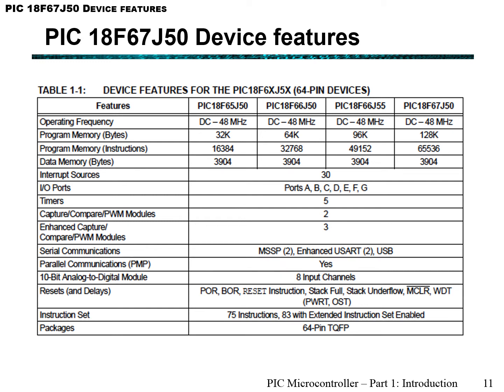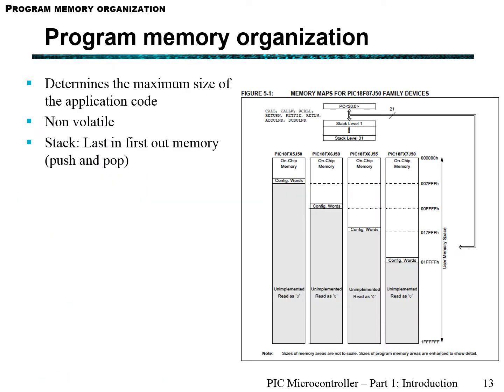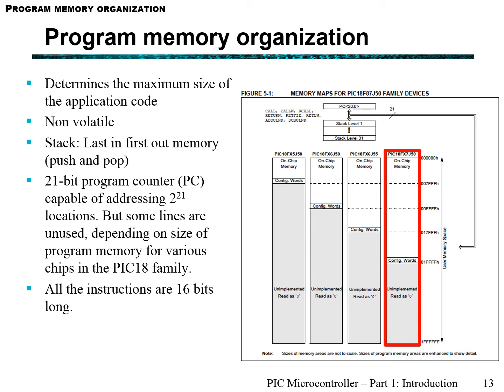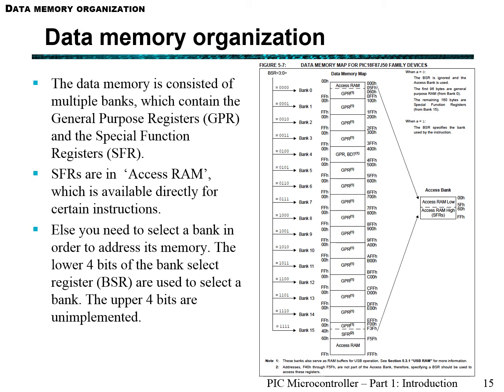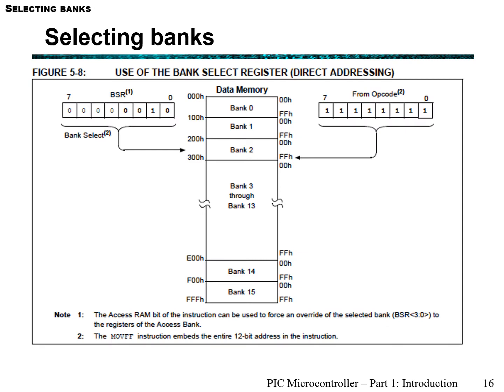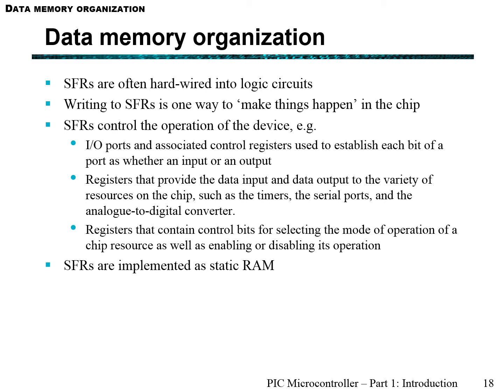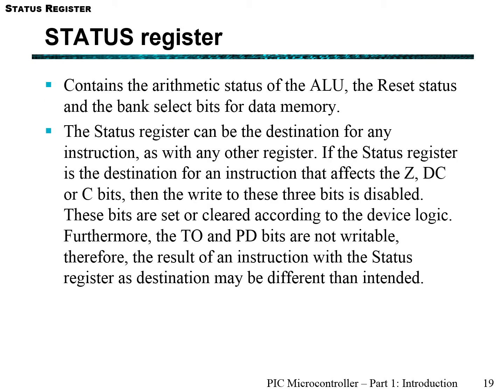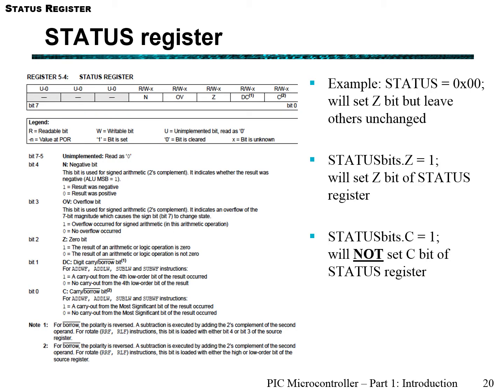PIC18 - Lecture 1 - part 2 of 3 (Introduction to PIC18F67J50) (by Yujun)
PIC18_Part1 (Revised) v2 (yujun 20180315)_part 2 of 3.mp4